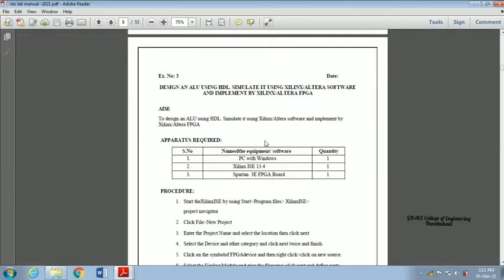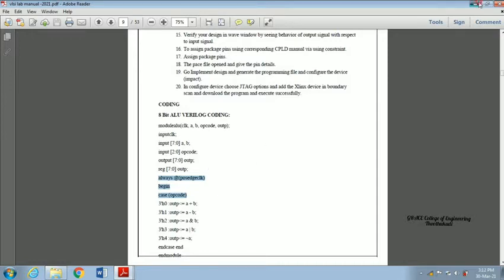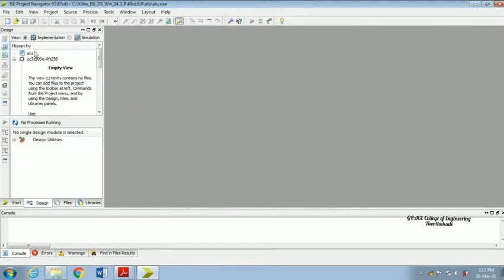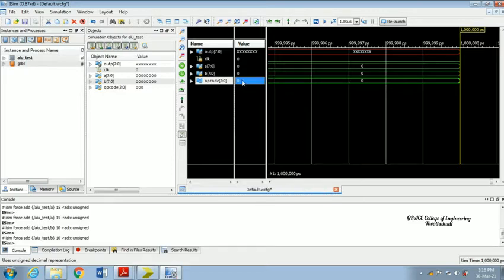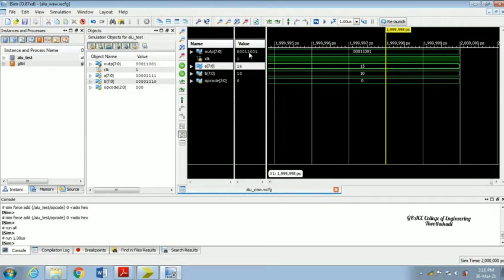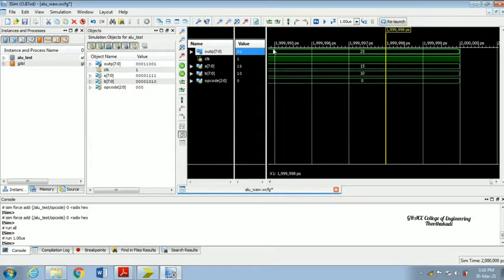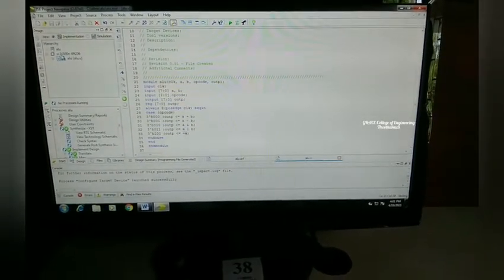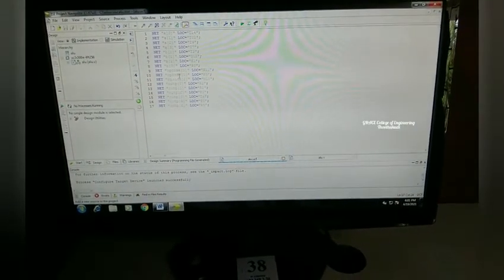GRACE COE ECE EC8661 VLSI DESIGNLAB EX 3 DESIGN AN ALU USING HDL SIMULATE IT USING XILINXALTERA SOF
To design an ALU using HDL. Simulate it using Xilinx/Altera software and implement by Xilinx/Altera FPGA